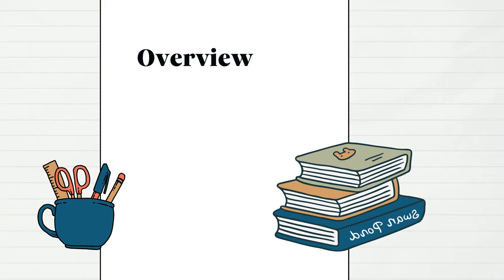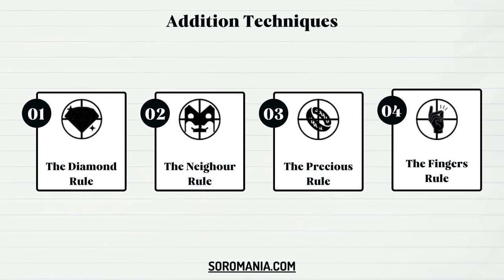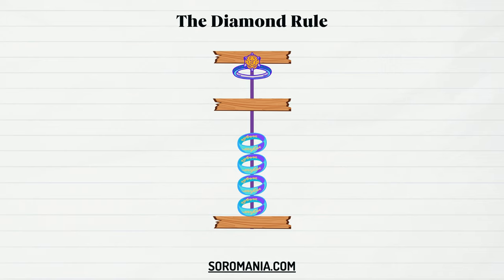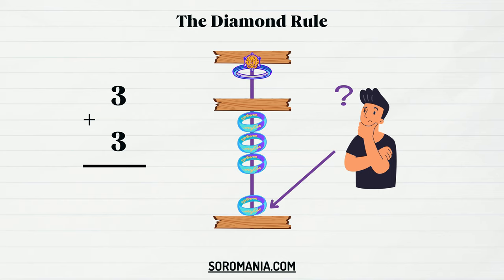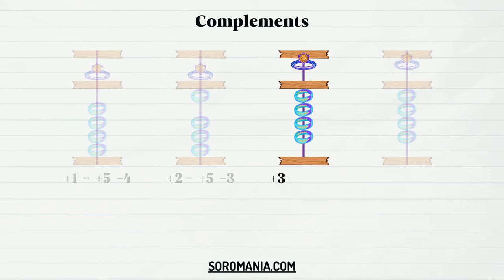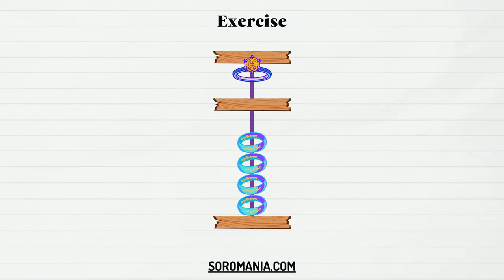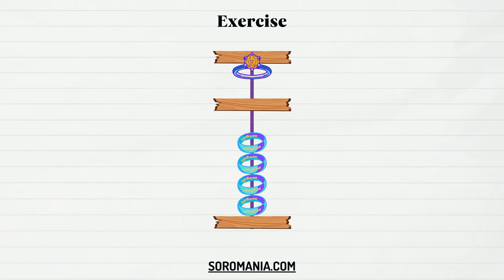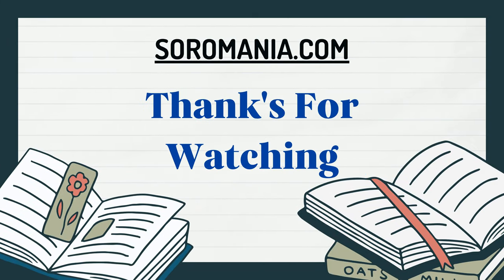Become a soroban tutor with SOROMANIA. Chapter 03 - Lecture 01: Addition techniques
🎥 Welcome to our inaugural lecture in the fascinating world of the Japanese abacus, Soroban! 🧮 In this comprehensive session, we delve into the intricate techniques and historical significance of this ancient calculating tool. In this video, you can explore different sections:

0:00 - Intro
0:46 - Addition rules
1:26 - The diamond rule
2:52 - Complements
4:00 - Exercise

Use the timestamps above to navigate directly to the section you're interested in!

📚 Discover the art and precision behind Soroban calculations as we explore its origins, basic operations, and practical applications. Whether you're a beginner eager to learn or a math enthusiast seeking new perspectives, this lecture promises an enriching experience!

This insightful resource offers in-depth insights and exercises to sharpen your skills.

📖 Use this little tool to train your right brain: 📚
The link below contains several activities of the diamond rule

🔗 Join us on our website to access supplementary materials, practice exercises, and stay updated on upcoming sessions. Engage with fellow learners, share insights, and enhance your Soroban journey.

🔍 Ready to unlock the secrets of mental arithmetic? Join us for this immersive lecture and SorobanJourney. Let's CalculateWithPrecision and explore the ArtOfAbacus together! 🌟

🗓️ Save the date and mark your calendars for the next lecture!